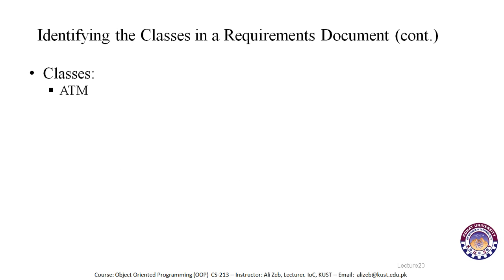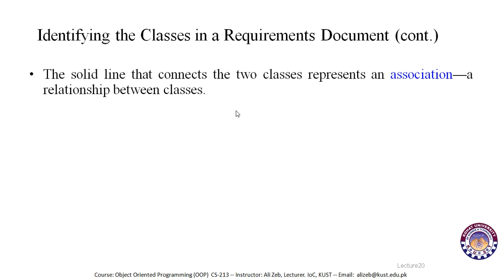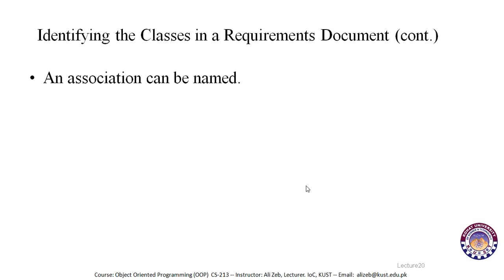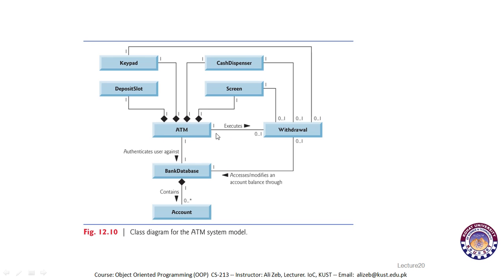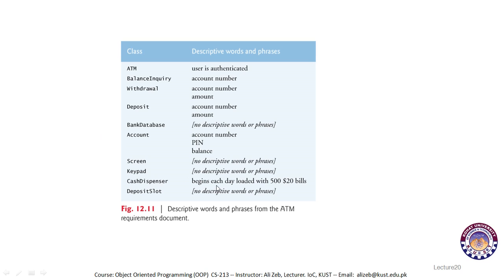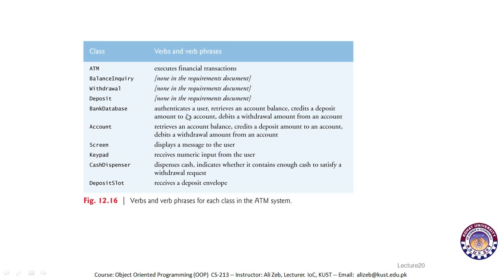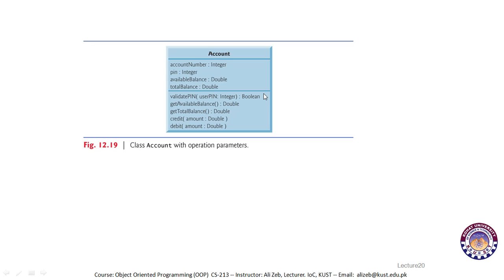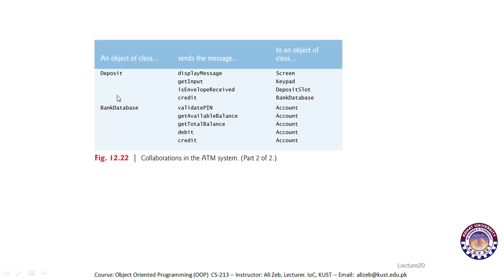Lecture 20-V2- OOP - Unified Modeling Language (UML) Diagram ATM Case Study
This lecture explains the object oriented concepts in Java using an example ATM case study from the book Java How To Program Deitel and Deitel